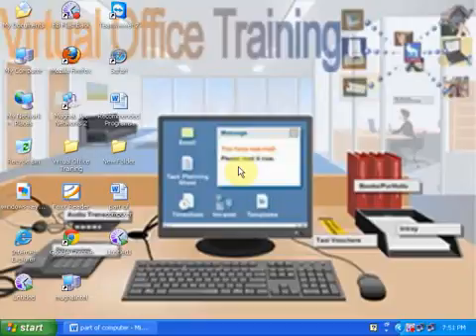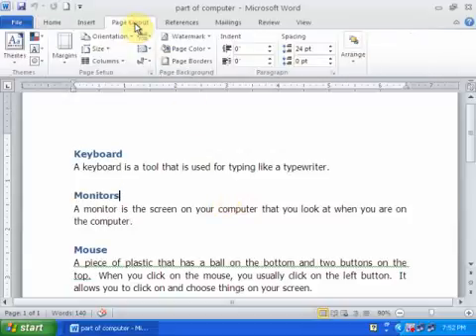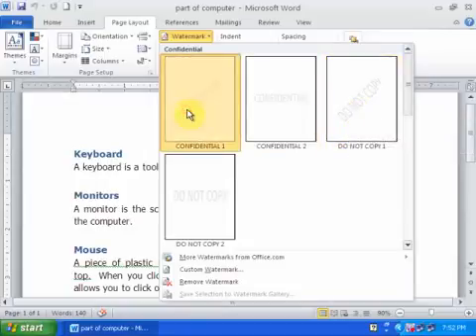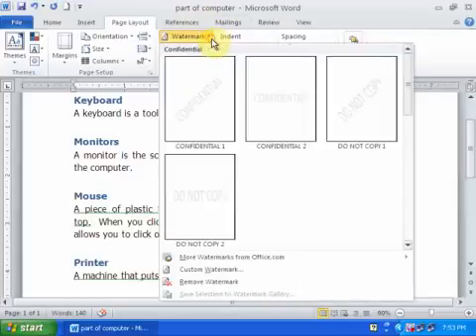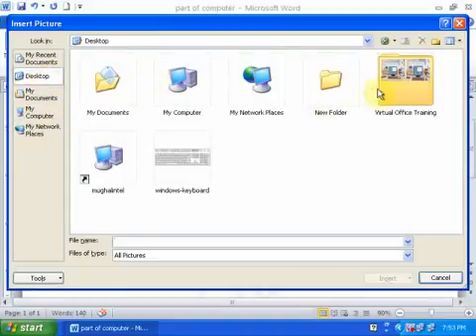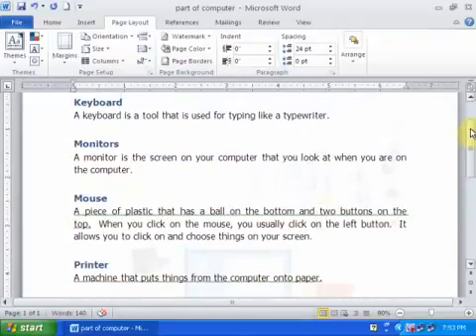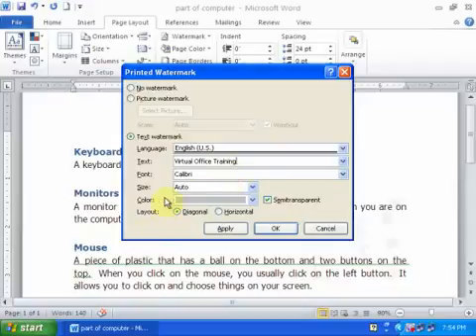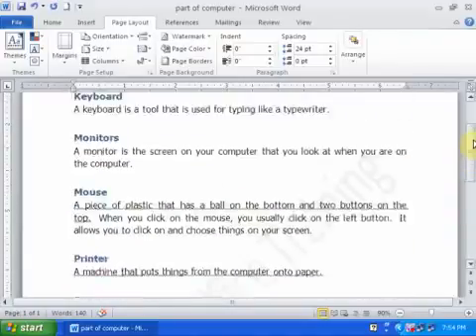Word Tips Watermark Option (English)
Word Topics
Word Tips (How to Zoom In and Zoom Out of a Page in Microsoft Word)
Word Tips (How to Easily Do Multiple Cut Paste Using Spike in Microsoft Word)
Word Tips (How to Quickly Fill Serial Numbers in a Table Column in MS Word)
Word Tips (3 Ways to Remove Formatting in Microsoft Word)
Word Tips (How to Quickly Generate Text in Microsoft Word)
Word Tips (How to Change Heading Styles in Microsoft Word)
Word Tips (How to Change Default Font in Microsoft Word)
Word Tips (How to Quickly Check Spelling and Grammar in Microsoft Word)
Word Tips (How to Save Images from MS Word Document into Separate Images File)
Word Tips (How to Quickly Change Case of Text in Microsoft Word)
Word Tips (How to Make Table of Contents in Microsoft Word)
Word Tips (How to make Portrait and Landscape in same Document)
Word Tips (How to Adjust the Indents and Tabs in Microsoft Word)
Word Tips (Word Tutorials : How to Use Watermark Option in Microsoft Word)
Word Tips (Microsoft Word Tutorial : How to Insert Caption in Microsoft Word)
Word Tips (Word Training : How to Use View Side by Side in Microsoft Word)
Word Tips (How to Use Protect Document (Insert Password) in Microsoft Word)
Word Tips (How to Split Window in Microsoft Word)
Word Tips (Microsoft Word Training How to Use Screenshot Options)
Word Tips (Word Tutorial : How to Make a Paragraph Setting in Microsoft Word)
Word Tips (How to Use Navigation Pane in Microsoft Word)
Word Tips (How to Use Merge Cells, Split Cells, Split Table in Microsoft Word)
Word Tips (Word Tutorial : How to Create a Letterhead in Microsoft Word)
Word Tips (How to Use Header & Footer Different First,Odd & Even Pages in Word)
Word Tips (Word Training: How to Insert Formula in Microsoft Word)
Word Tips (Word Tutorial : How to Create Business Card in Microsoft Word)
Word Tips (How to Create PDF & XPS in Microsoft Word)
Word Tips (How to Use Repeat Header Rows in Microsoft Word)
Word Tips (How to Convert Table into Text in Microsoft Word)
Word Tips (How to use Best Selection Techniques with Mouse in Microsoft Word)
Word Tips (How to Use Cut, Copy, Paste, Paste Special & Format Painter in Word)
Word Tips (How to Use AutoCorrect Options in Microsoft Word)
Word Tips (How to Use Find & Replace in Microsoft Word)
Word Tips (How to Insert Custom Header & Footer in Microsoft Word)
Word Tips (How to Use Columns & Drop Cap in Microsoft Word)
Word Tips (How to Insert Bullets and Numbering in MS Word)
Word Tips (How to Use Superscript & Subscript in MS Word)
Word Tips (How to Select Text Vertically in MS Word)
Word Tips (How to Insert Horizontal Line in MS Word)